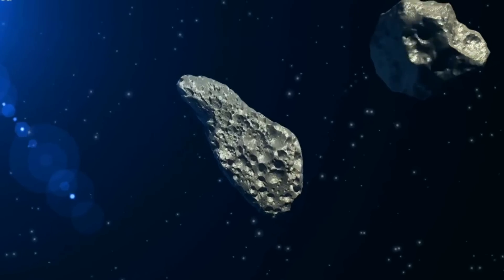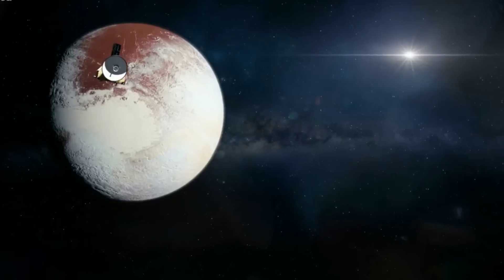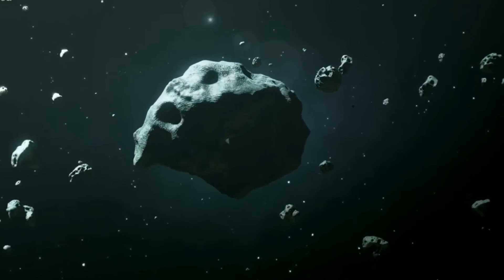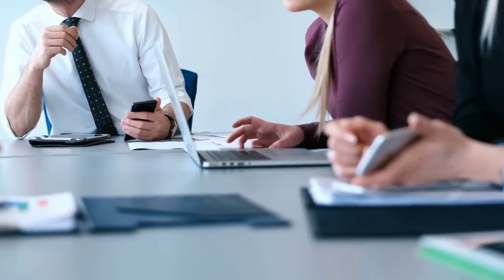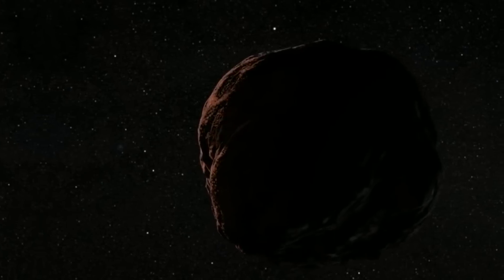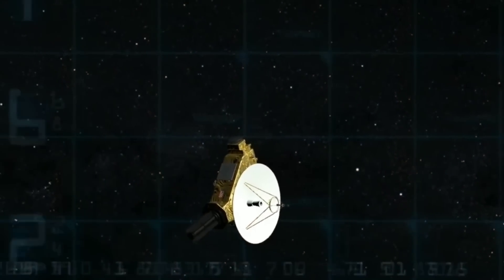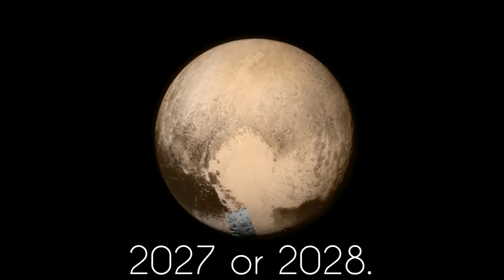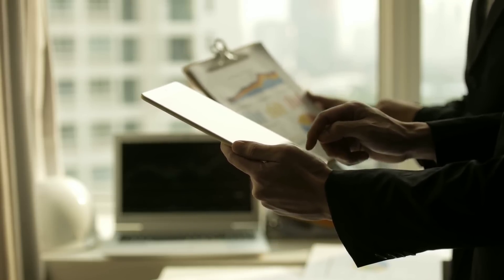Scientists Discovery In The Kuiperbelt Shocks The Entire Space Industry!